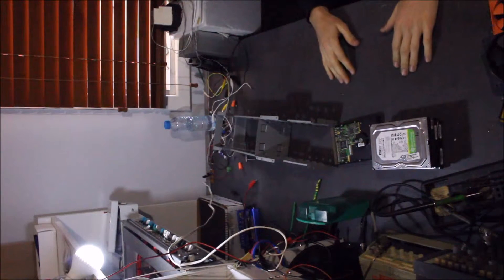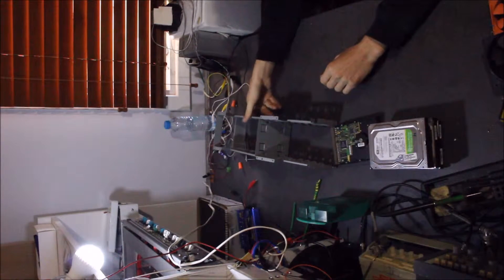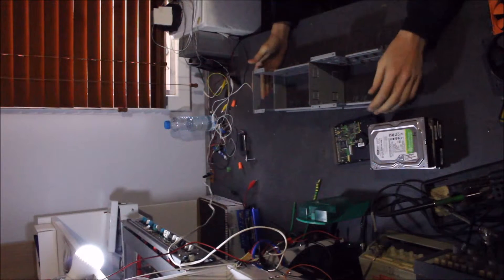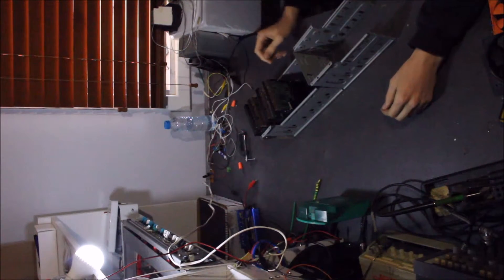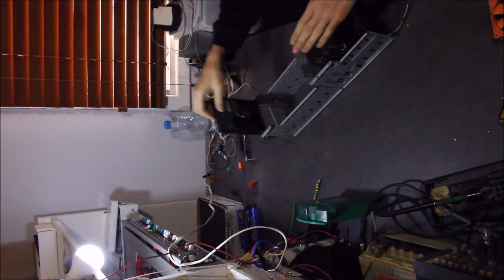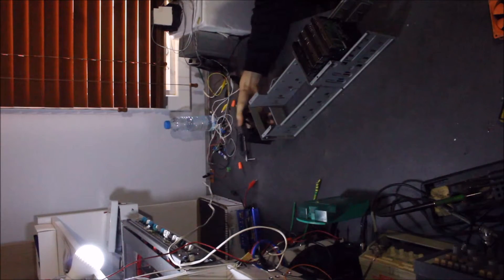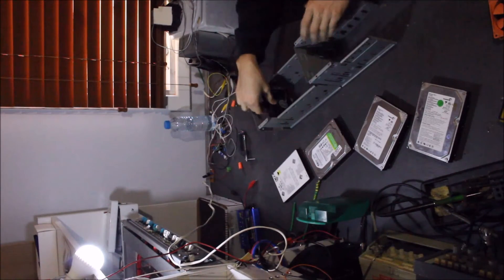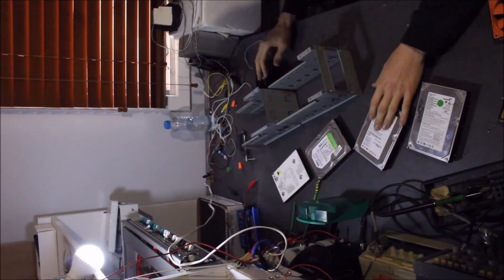DIY server HDD bays #1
I show the beginning of my server external HDD 3.5'' drive bays